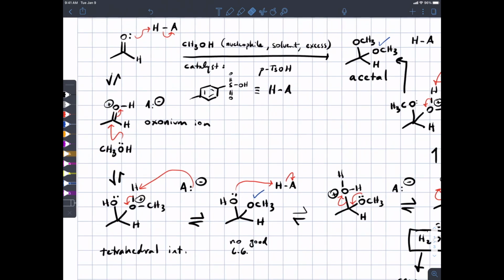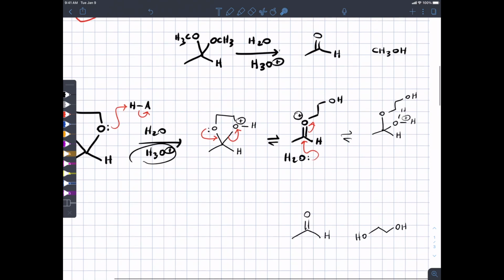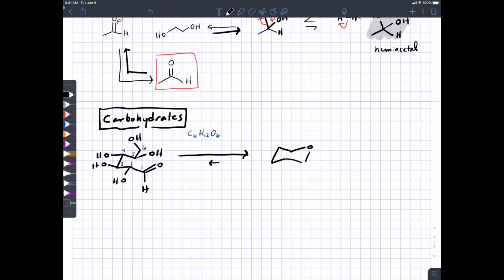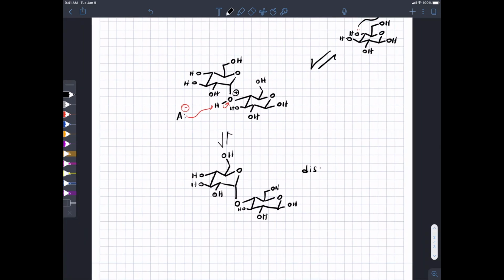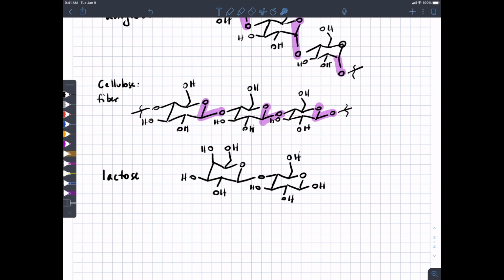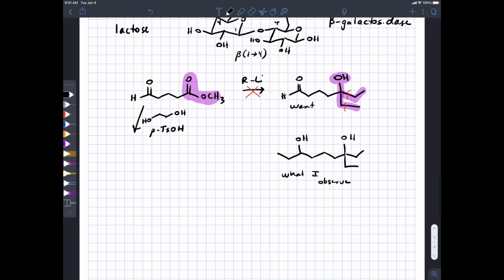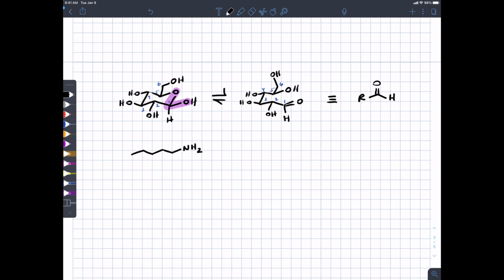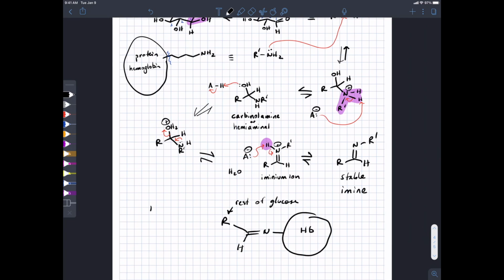W2022 352 Lecture 5 (Chapter 14, Part 2) Jan 12, 9am